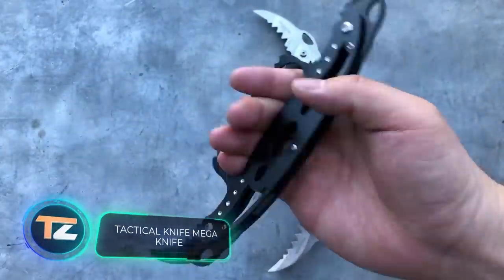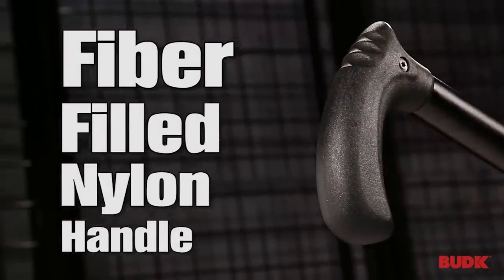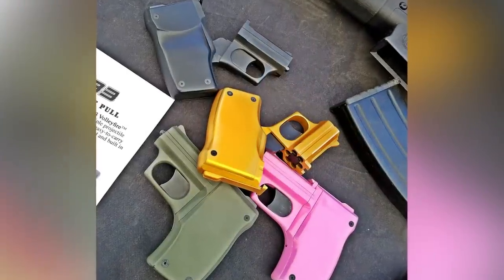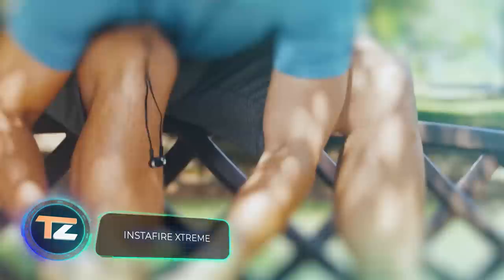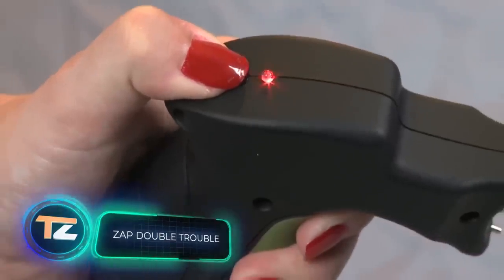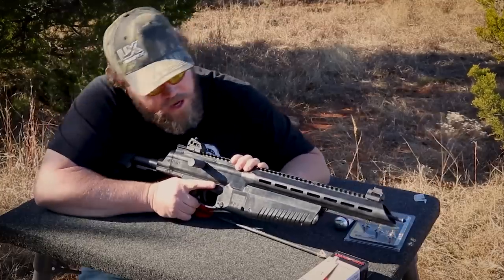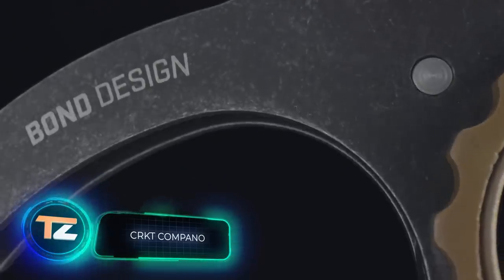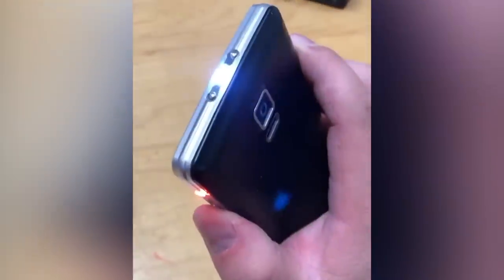DEVICES THAT WILL PROTECT YOU ALL THE TIME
00:00 - Tactical knife Mega Knife
01:04 - Night Watchman Sword Cane
02:05 - S333 Volley Fire (Preview)
04:04 - InstaFire Xtreme
05:22 - ZAP Double Trouble
06:24 - Umarex AirJavelin
07:51 - CRKT COMPANO
08:50 - Smartphone stun gun Dance of the Pixies by Machinimasound licensed under Creative Commons Attribution 4.0 int’l